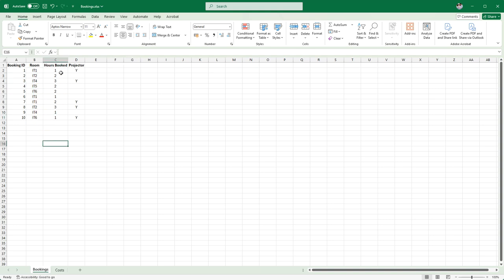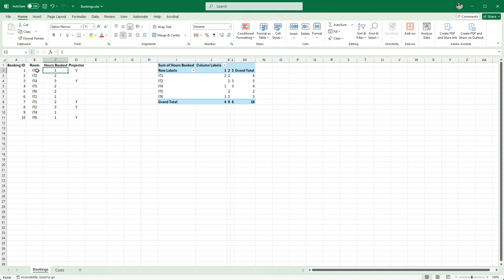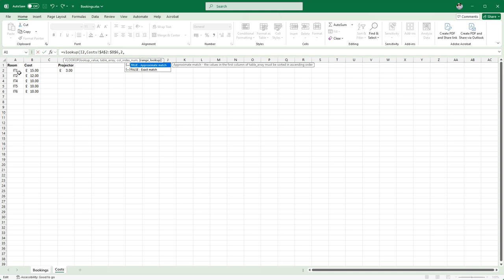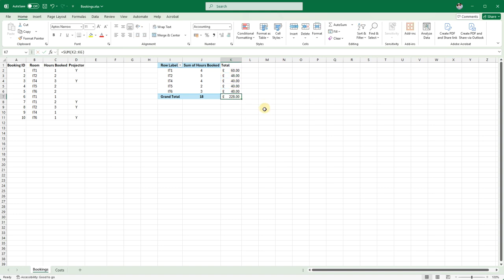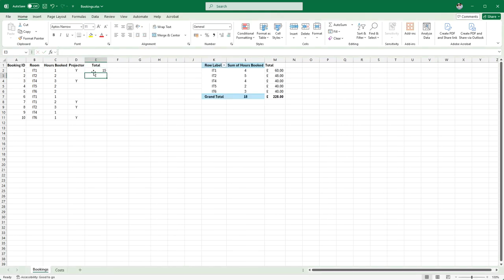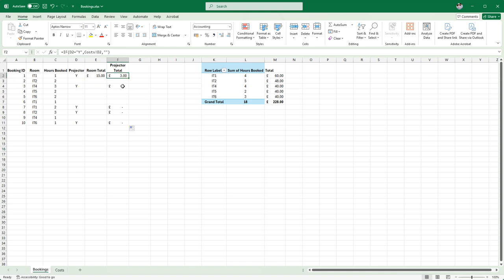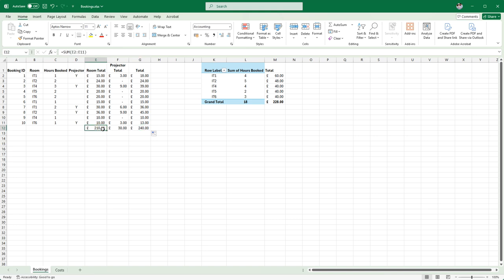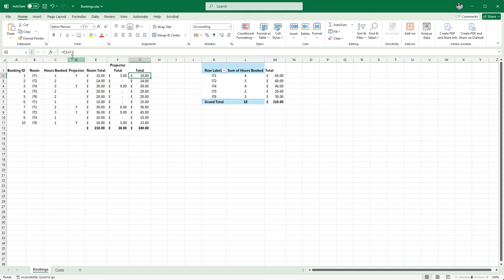1 Spreadsheet Skills for Room Booking and Cost Calculation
The start of a new short spreadsheet series suitable for those looking at improving their spreadsheet skills in Excel.  Great for GCSE level or new to Spreadsheets.